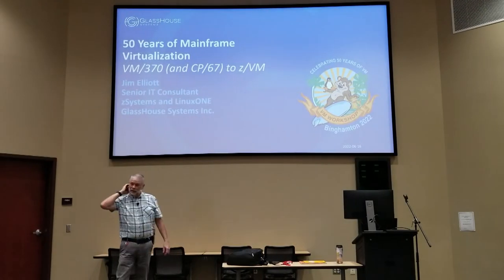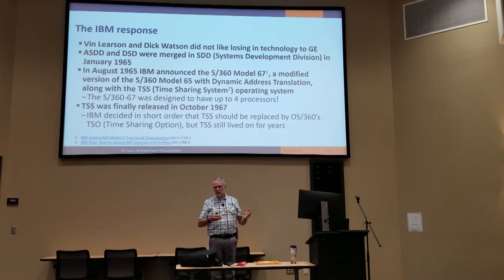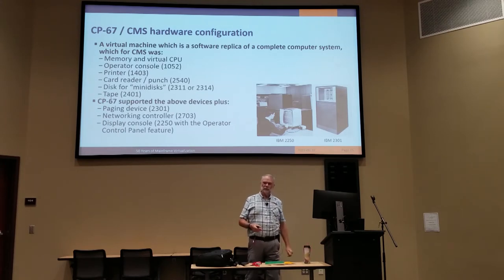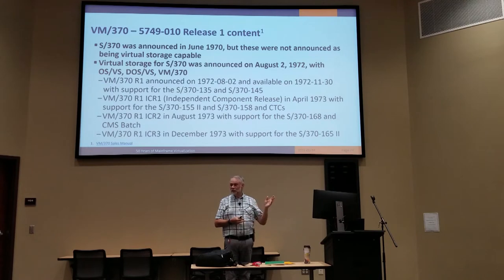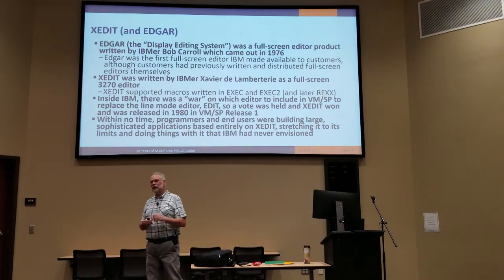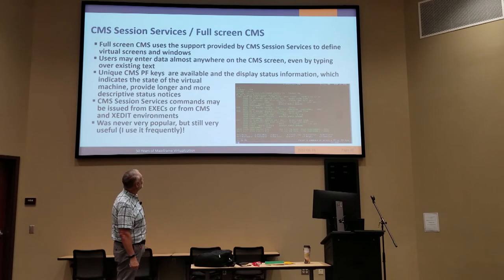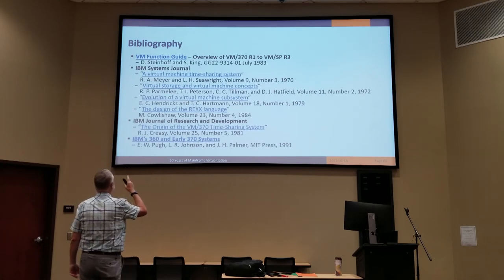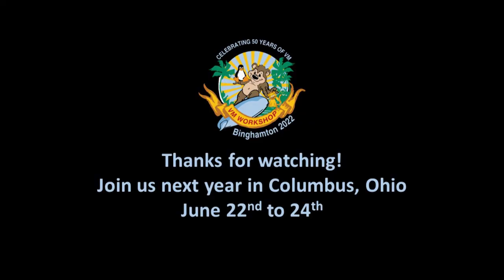50 Years of Mainframe Virtualization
2022 marks the 55th anniversary of CP/40 going into production and the 50th anniversary of the announcement of VM/370. Jim Elliott, Sir Jim the Evangelist provides an historical (and hopefully entertaining) view of the evolution of mainframe virtualization over the decades. Workload evolution is also covered from early time-sharing on CP/67 to DOS/VS guests through to PROFS and now to Linux on IBM Z.